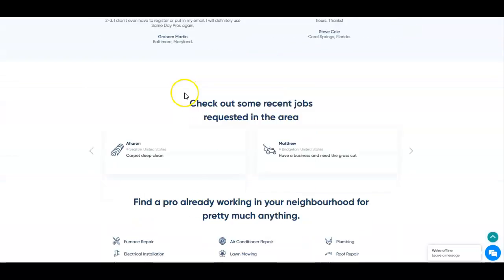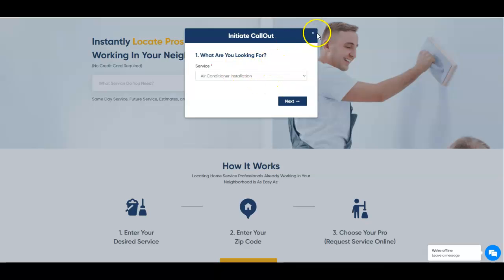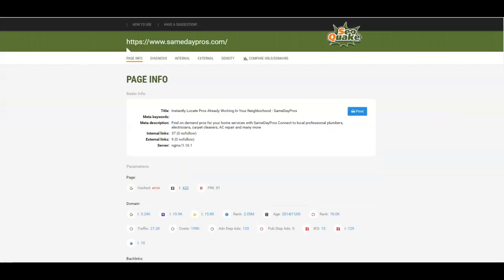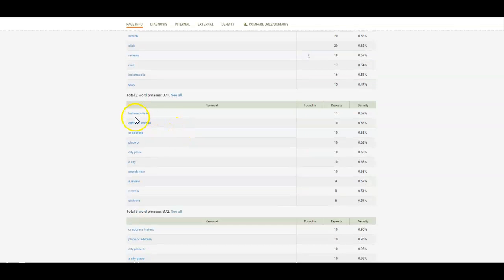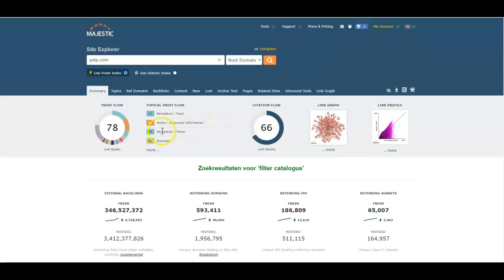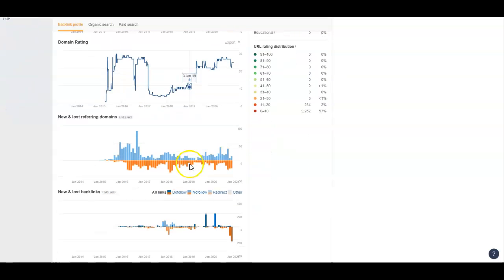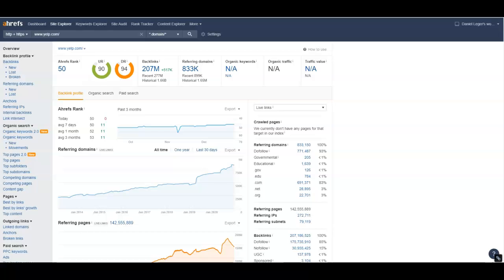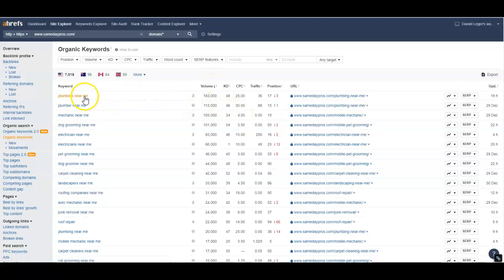Same Day Pros | Website Review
Website and SEO Review for Same Day Pros. Same Day Pros is a professional home services directory that matches professional home services contractors with potential customers that are looking for same day service. This video shows how Same Day Pros can rank higher for high volume keywords nationwide.